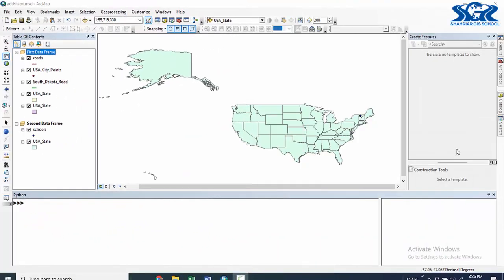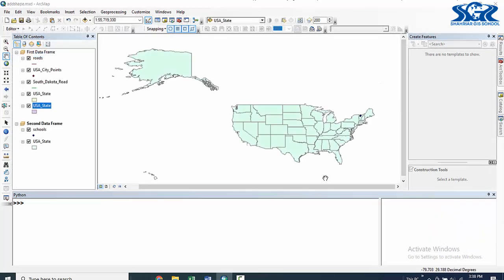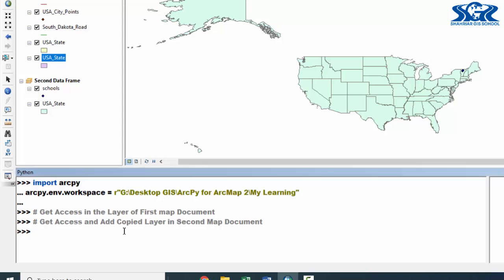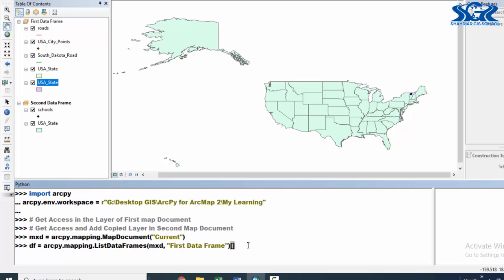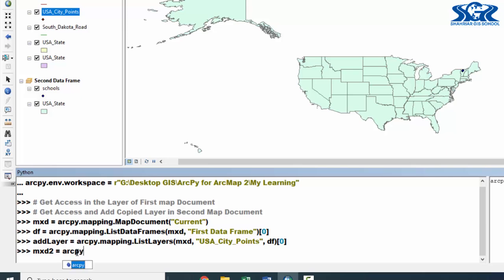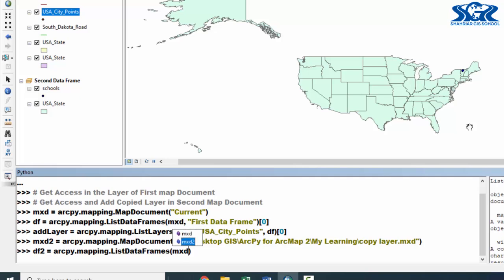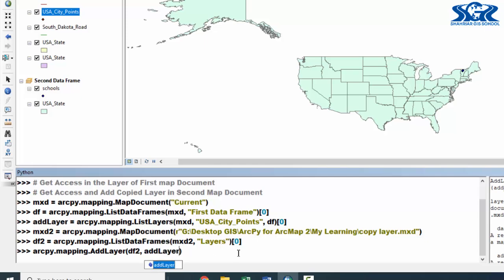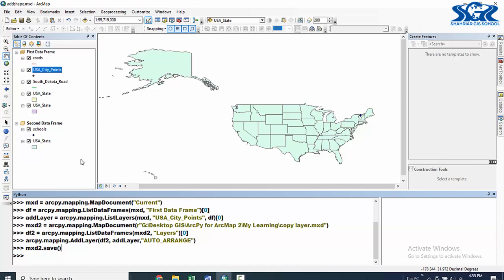ArcPy Script to Copy Layer from MXD to MXD (Course: ArcPy for ArcMap Level 2, Lecture: 34) | Python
Course: ArcPy for ArcMap Level 2: 50 Scripts of ArcPy for GIS Work
Lecture 34: ArcPy Script to Copy Layer from MXD to MXD
After Completing This Lecture You will Learn:
* How to Copy Layer from One Map Document to Another Map Document
* ArcPy Script to Copy Layer from mxd to mxd
* How to Get Access in a Data Frame of another Map Document without Opening in ArcGIS
* Logical Explanation of Full Script to Copy Layer from mxd to mxd
📣 "ArcPy for ArcMap Level 2: 50 Scripts of ArcPy for GIS Work" Online Course with:
🔸 56 Lectures 📚
🔸 50 ArcPy Scripts of GIS Work